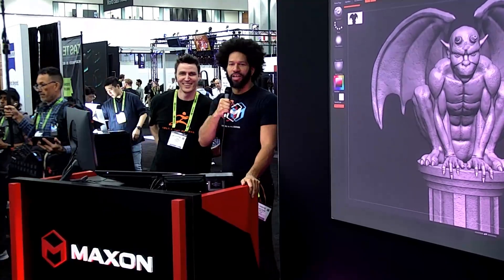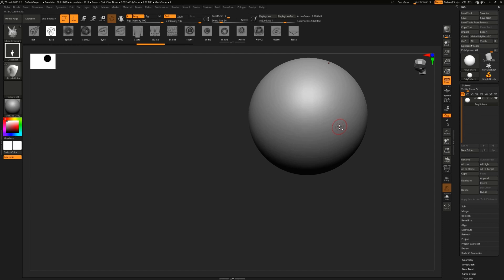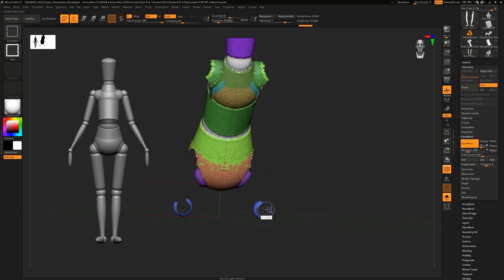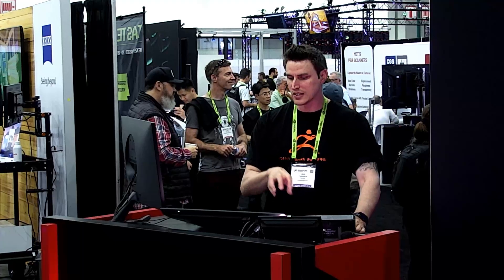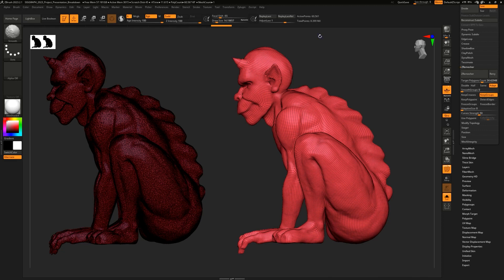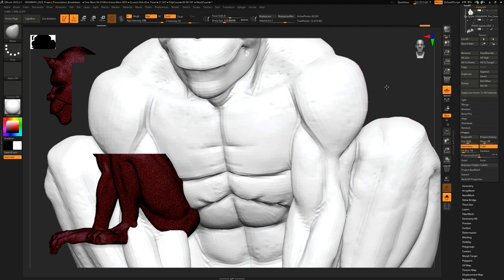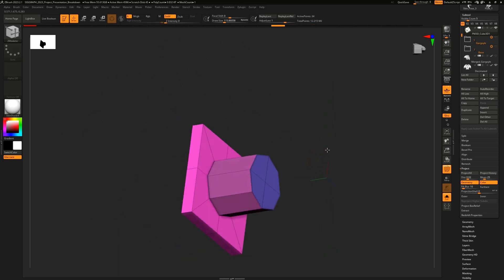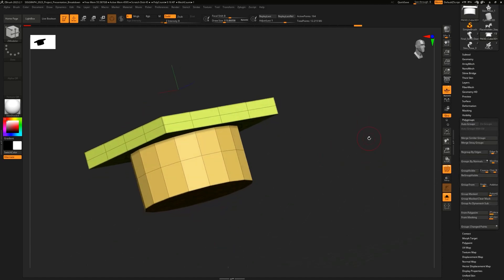Ian Robinson | Creating a Gothic Environment with ZBrush (Part 1) | SIGGRAPH 2023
Join ZBrush Instructor and Artist Ian Robinson as he explores how to create a gothic environment with ZBrush.